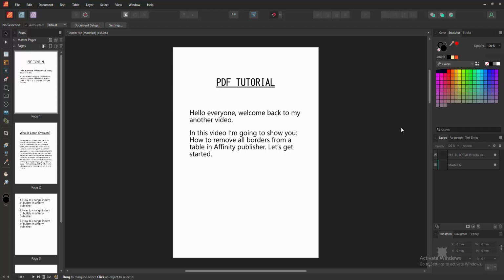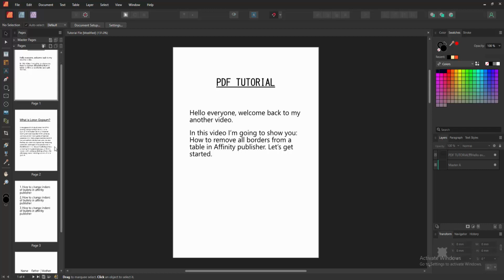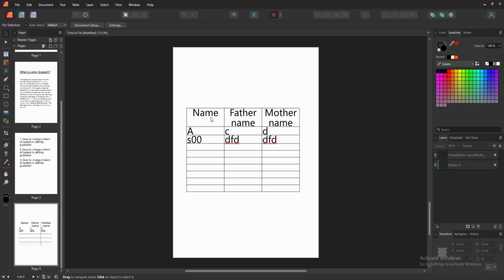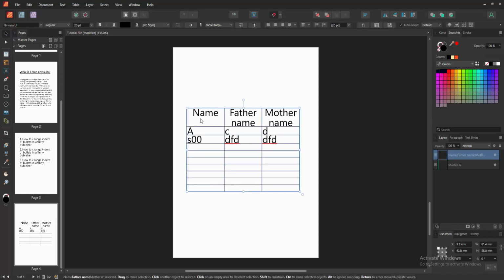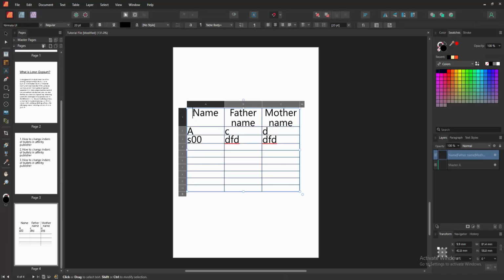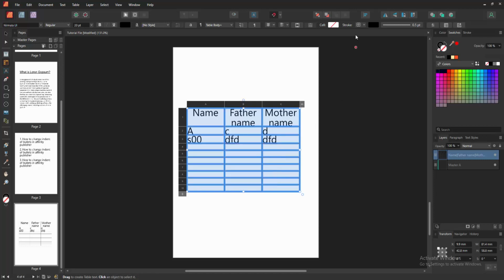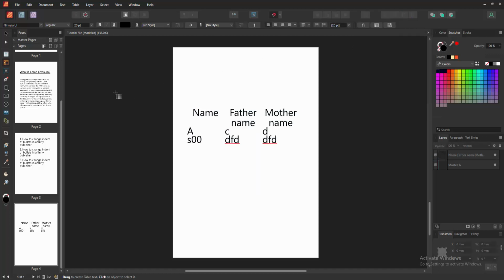How to remove all borders from a table in Affinity publisher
Assalamu Walaikum,
In this video I will show you, How to remove all borders from a table in Affinity publisher.  Let's get started.